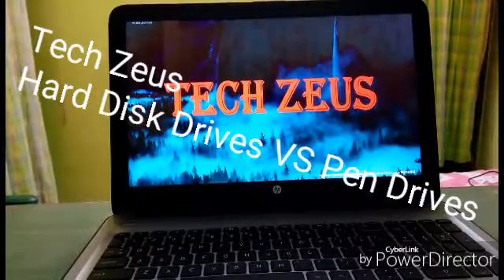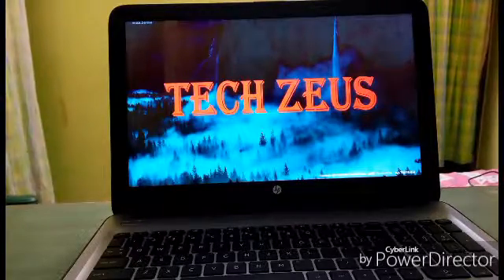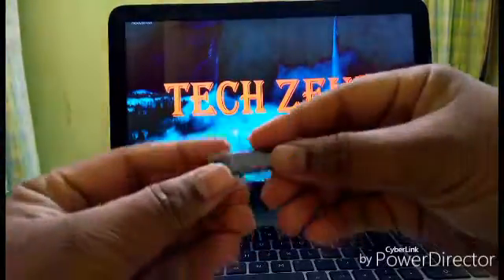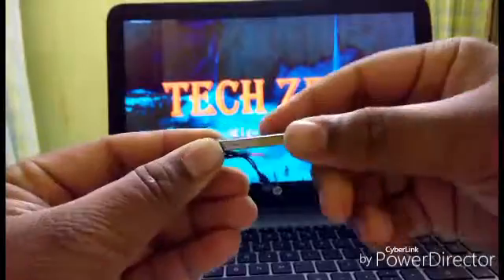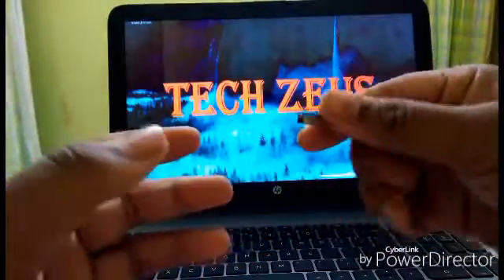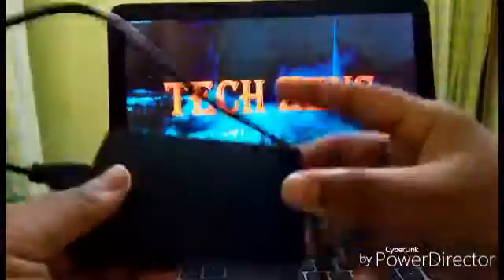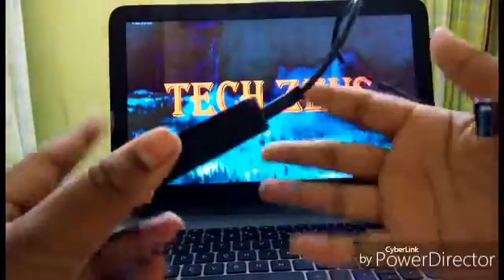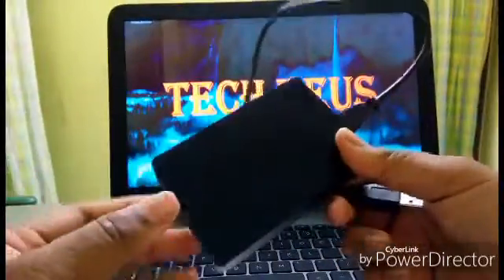Hard Disk Drives VS Pen Drives-Which one do you prefer???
Hard Disk Drives VS Pen Drives
Storage Wars
Memory Battle